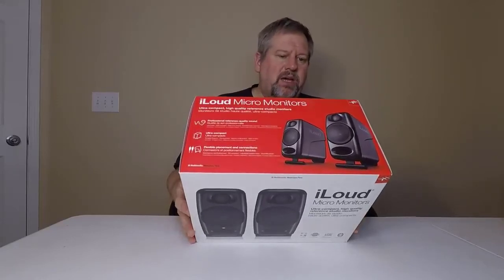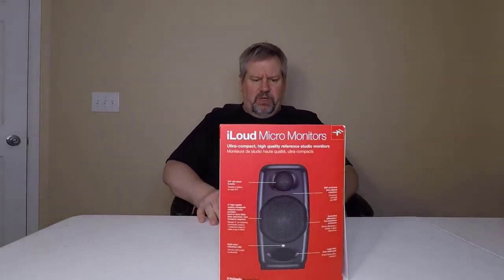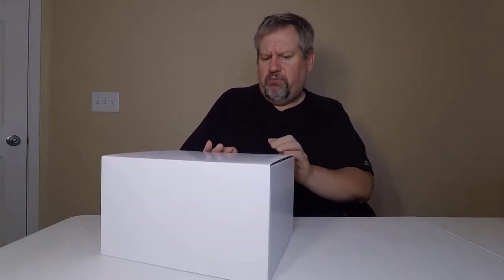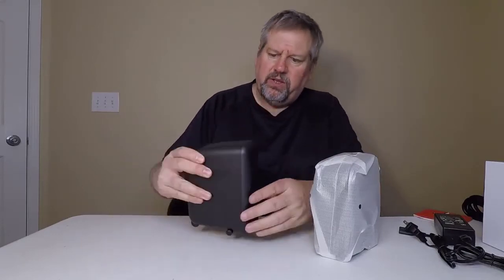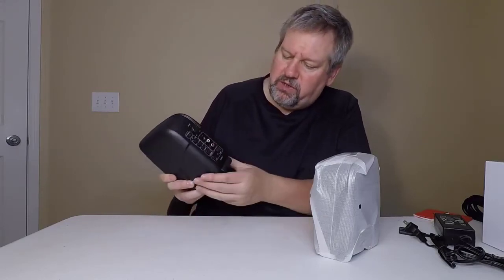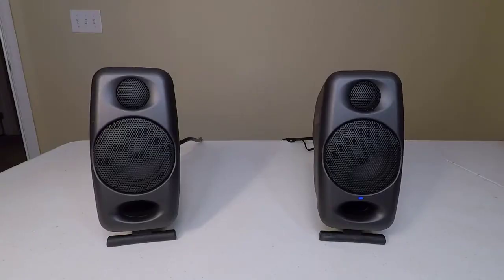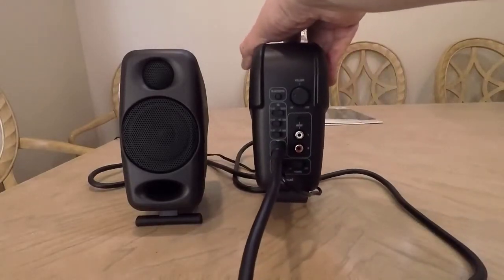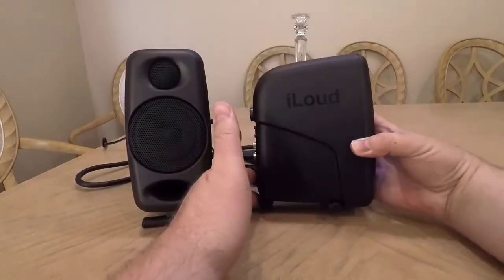IK Multimedia iLoud Micro Monitor Unboxing Review